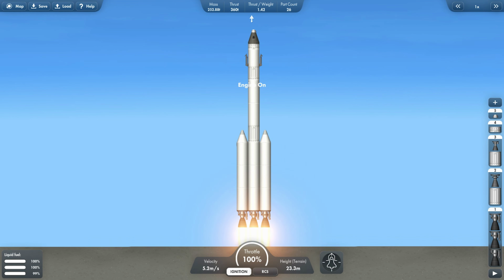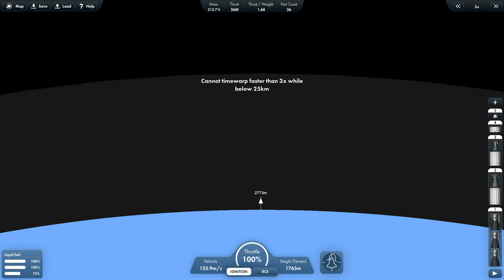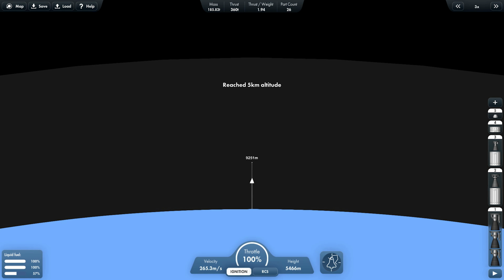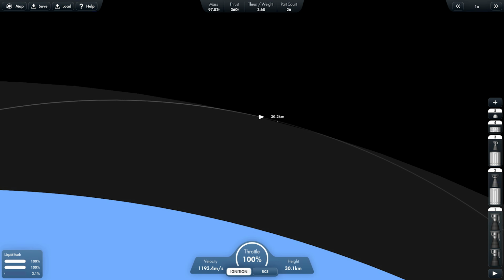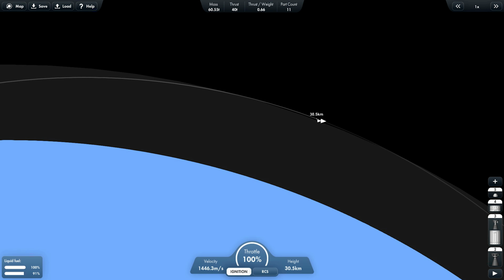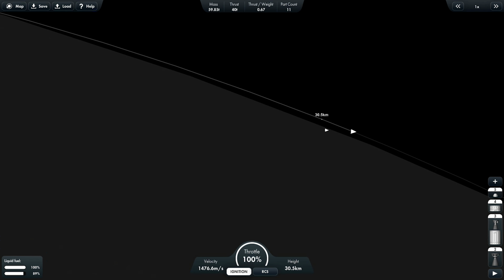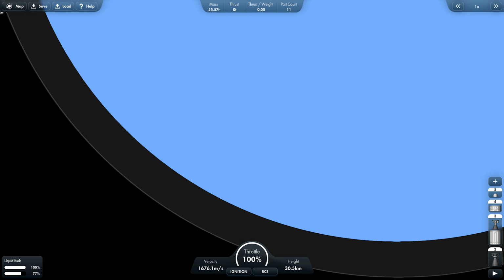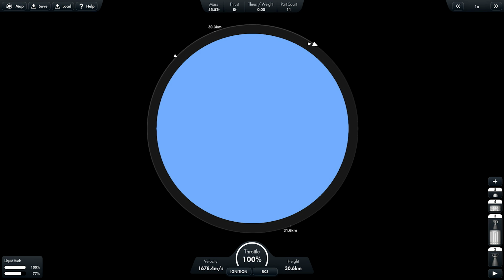How to orbit earth in space flight simulator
Learn how to successfully reach and maintain Earth orbit in Spaceflight Simulator! 🚀
In this video, I guide you step-by-step through the launch, gravity turn, and orbital circularization process using a ready-made rocket. You’ll understand how to control your ascent, manage fuel efficiently, and fine-tune your trajectory to achieve a smooth, stable orbit around Earth.

Perfect for beginners who want a clear, simple explanation of how orbital mechanics work inside the game. 🌍✨